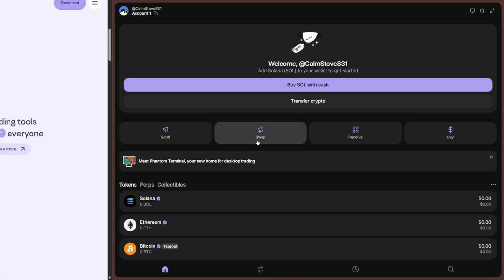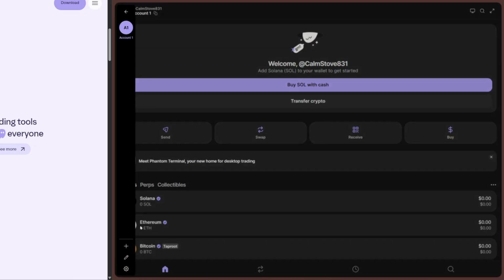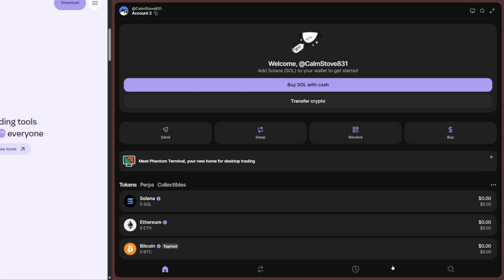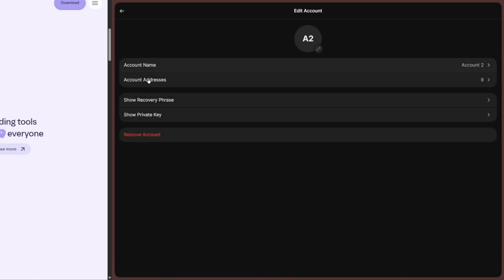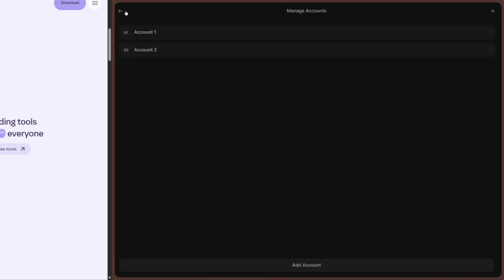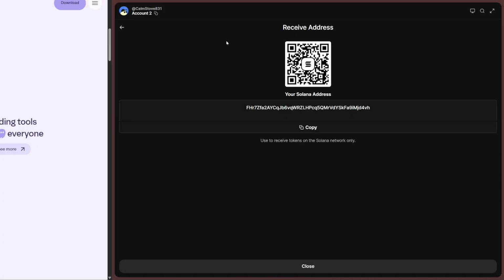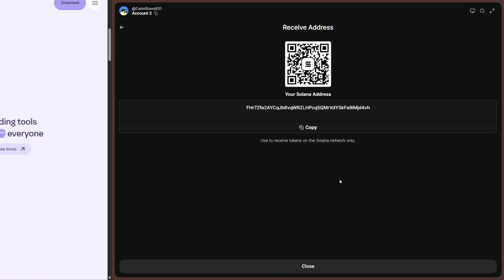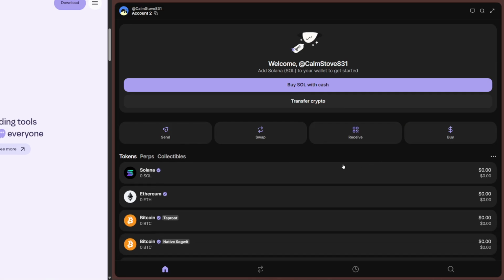How to create and use phantom wallet deposit solana[FULL GUIDE]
In today's Video we cover, How to create and use phantom wallet deposit solana